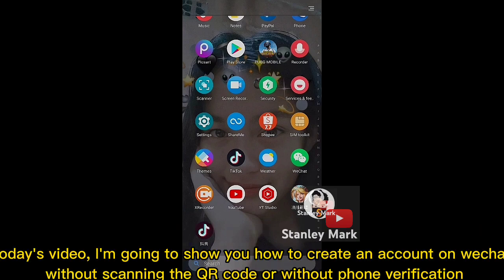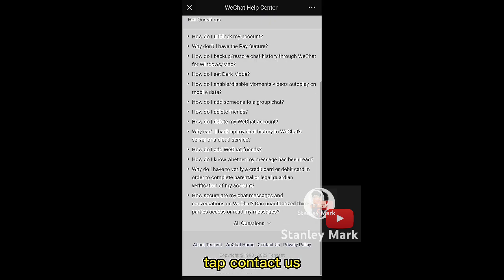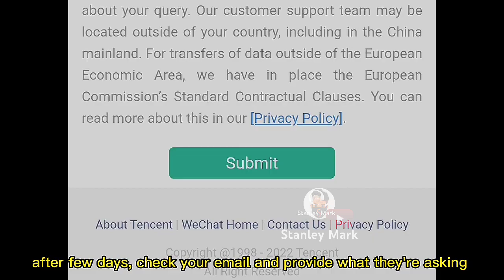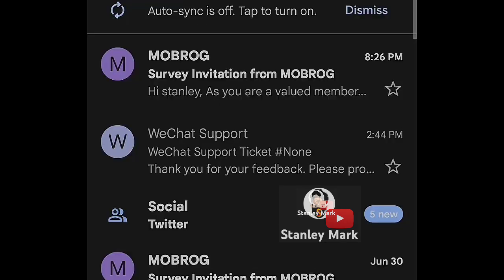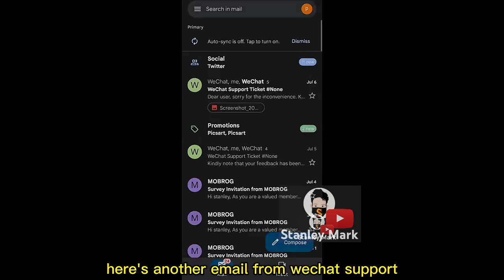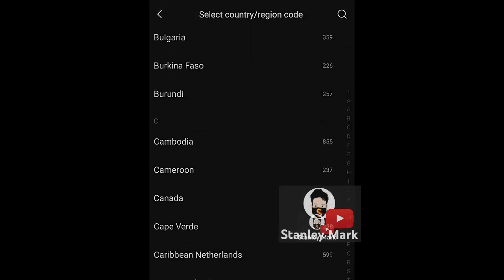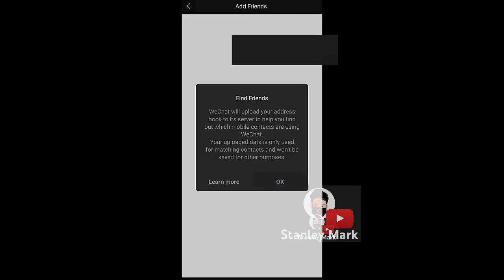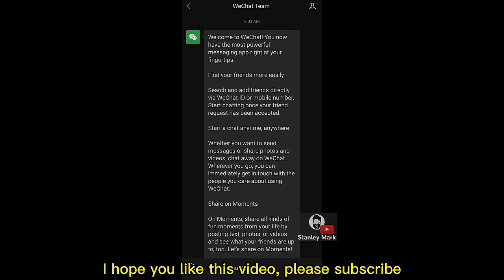HOW TO CREATE ACCOUNT IN WECHAT WITHOUT QR CODE 2023 | WECHAT SIGN UP TUTORIAL